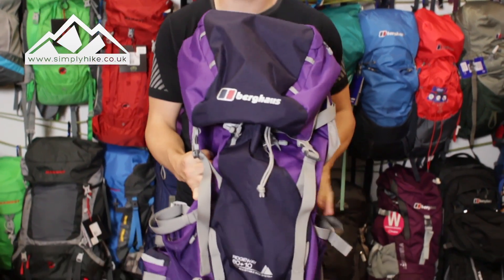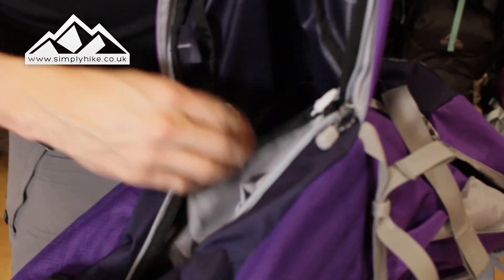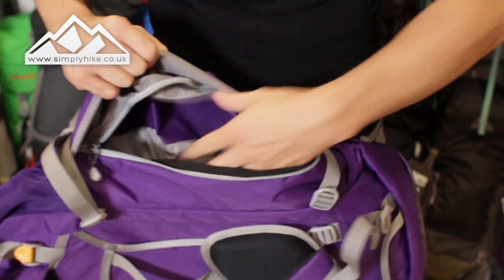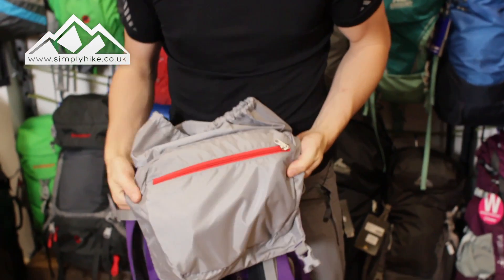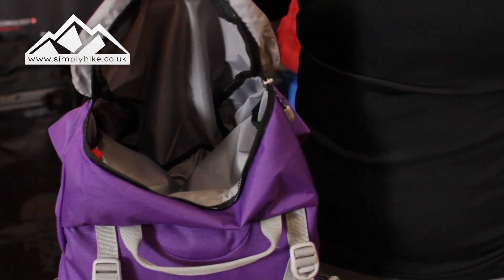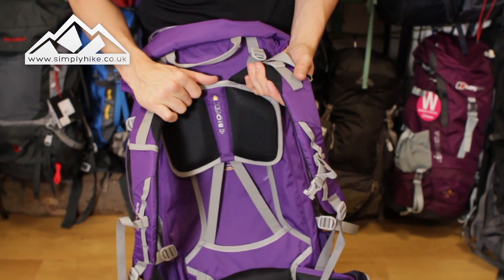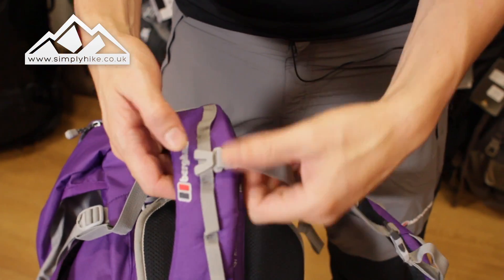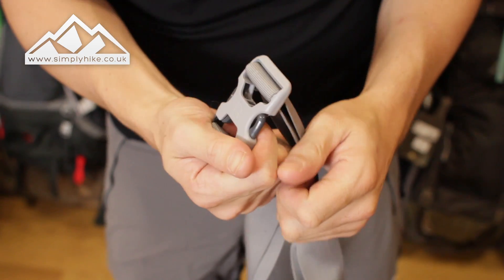Berghaus Ridgeway 60+10 Tropical Midnight Rucksack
The Women's Ridgeway 60 + 10 Rucksack from Berghaus is a large, comfortable pack perfect for the great outdoors. For the technical outdoors person going on a multi-day trek or someone going travelling, the Women's Ridgeway will take care of your gear and of you.